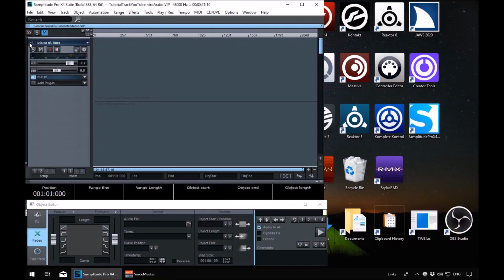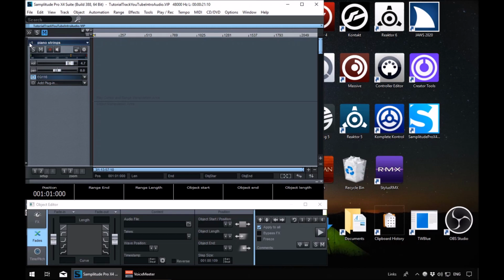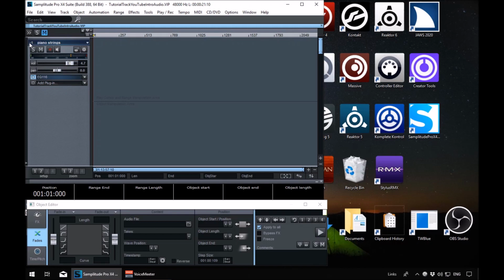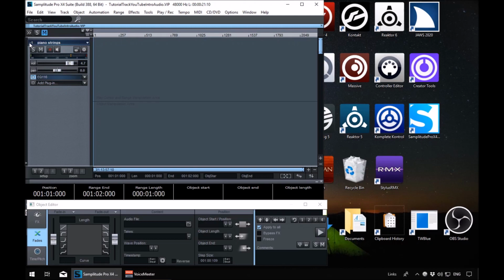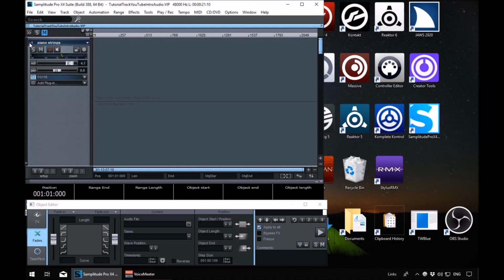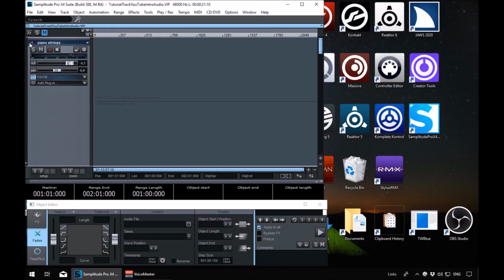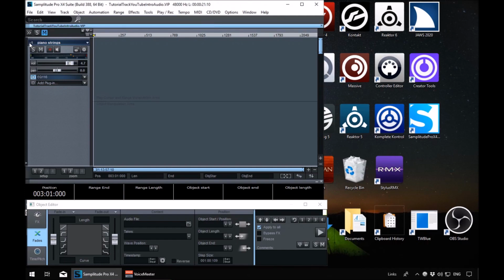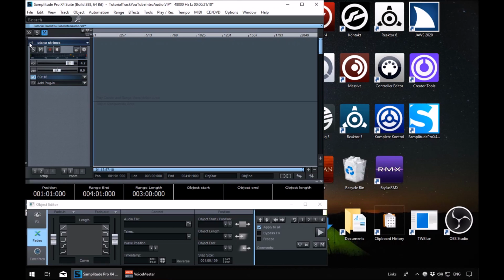Samplitude Access-Working With Ranges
The Samplitude Access project is a Jaws screen reading software accessibility solution for blind and visually impaired users of Samplitude Pro x 4 and beyond. I chose the You Tube platform to highlight the work being done in this area, so that it's not only accessible for any VIP user, but also for anyone sighted who is interested in how this interaction is achieved.  The videos are specifically to show how certain operations, configuration and actions are managed using the samplitude Access Jaws scripts from a visually impaired/blind users point of view.

Working with ranges in Samplitude is a basic requirement. So, in this video I go through some of the ways we can manipulate and query these ranges via keystrokes and the Samplitude access scripts, making it possible to cut, copy and loop audio in a project.